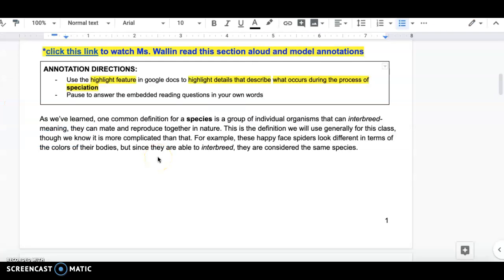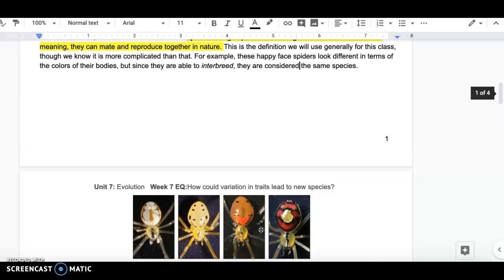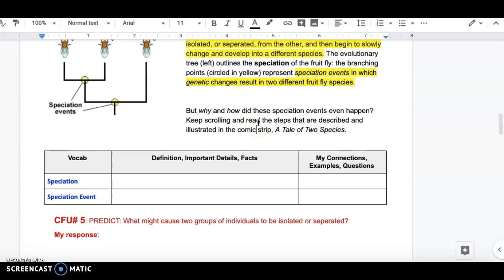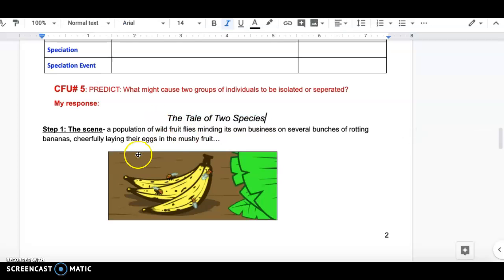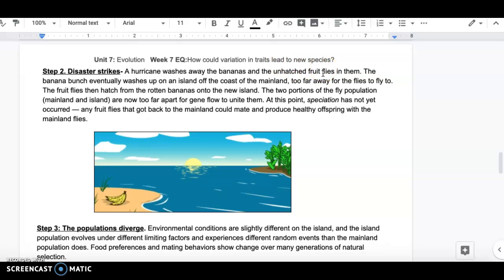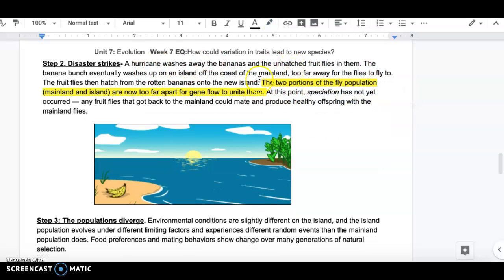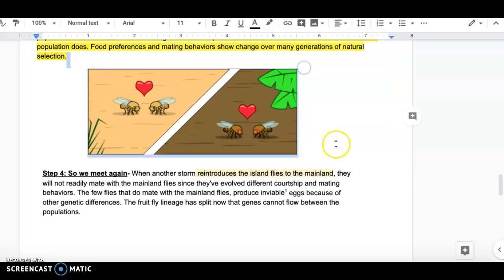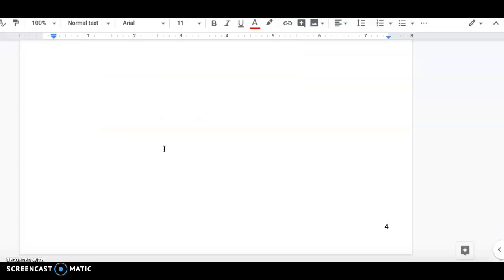LE Week 7 Text, Vocab, CFU Doc read aloud